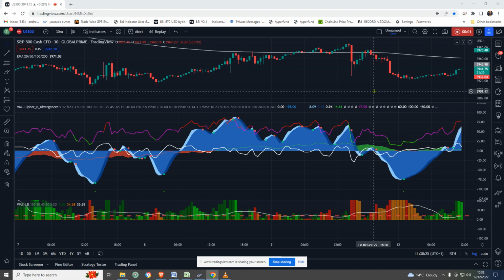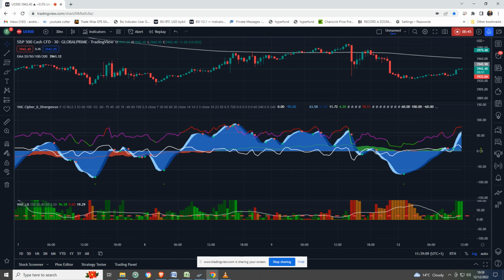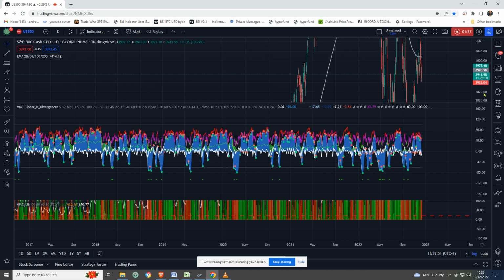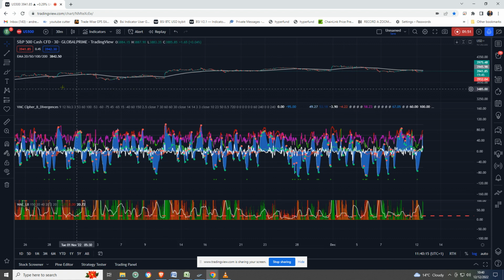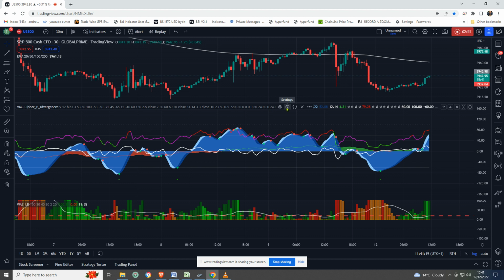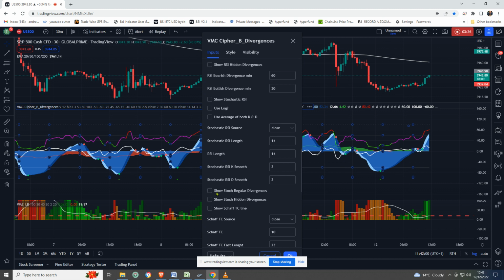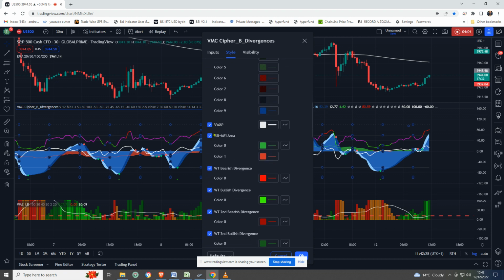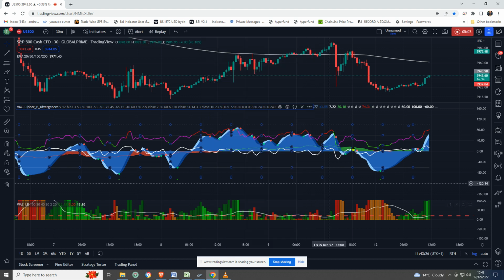Scrolling & set up vumanchu CORRECTLY TO GENERATE PROFITS part 4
Scrolling & set up vumanchu by @Hypershafted  part 4